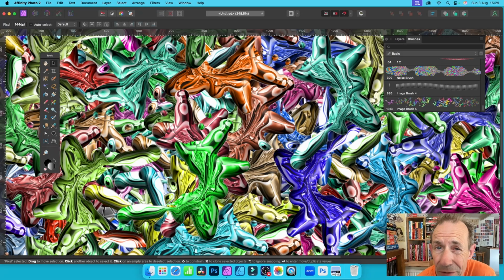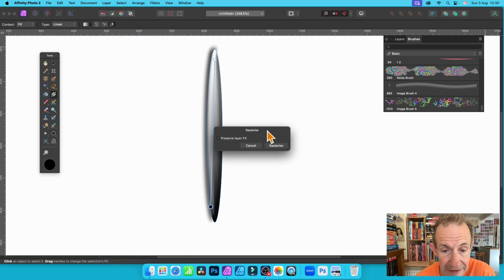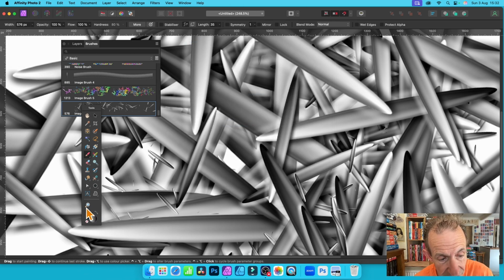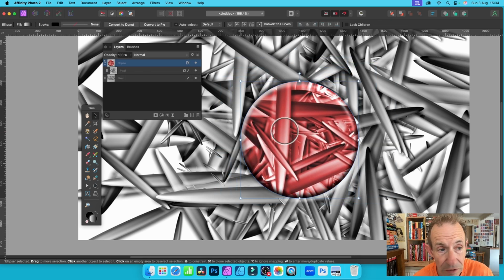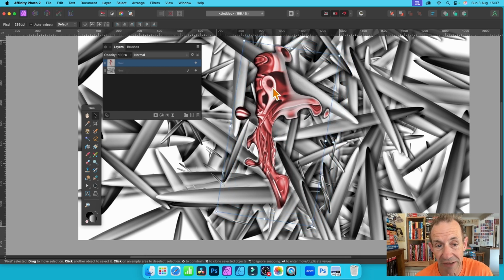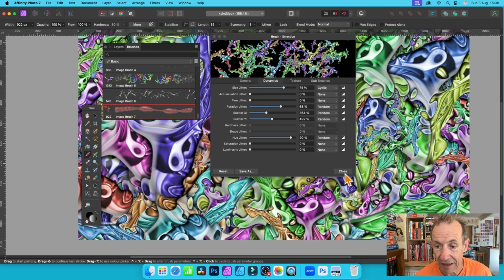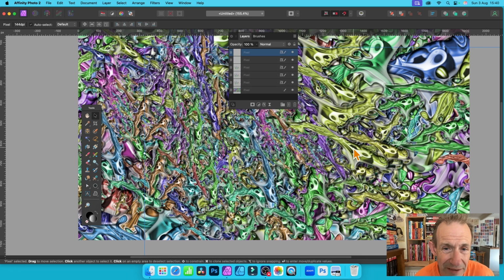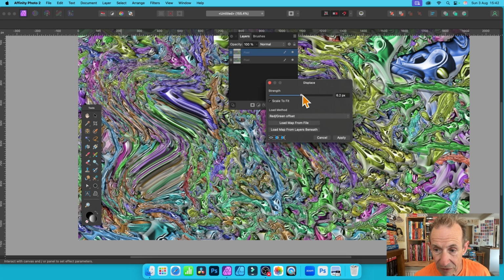How To Create Alien Brush Strokes In Affinity Photo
How to use Affinity Photo brushes to create all kinds of dramatic artworks, textures, backgrounds, abstract designs and even more amazing brushes